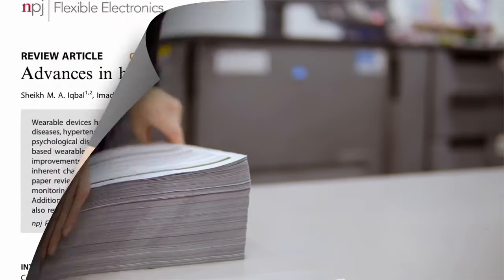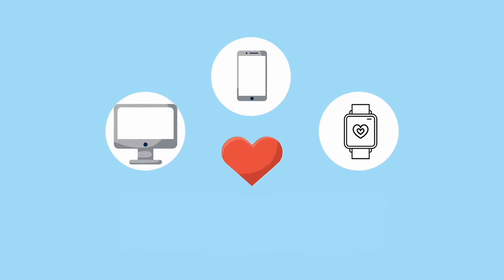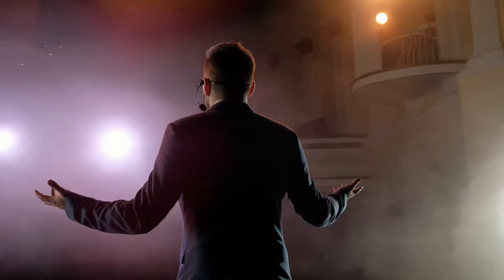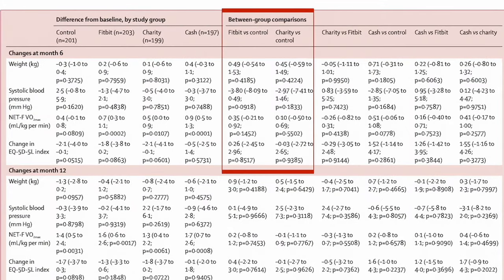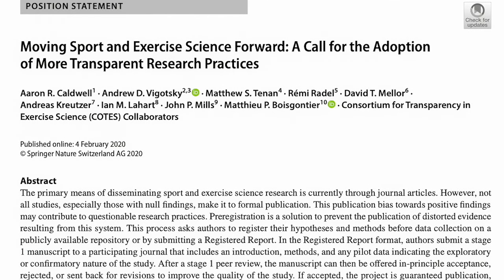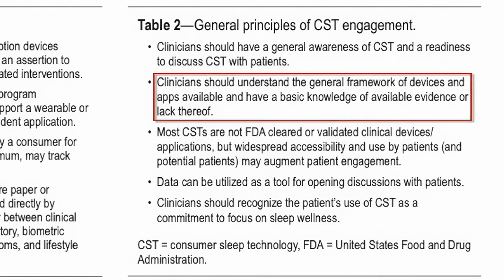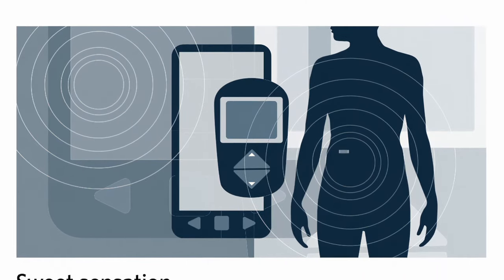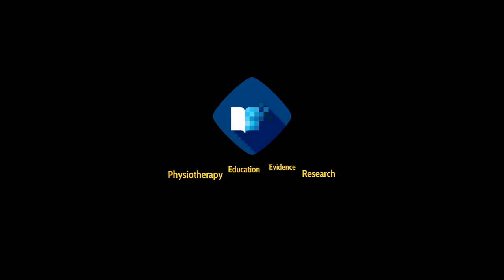Consumer Medical Devices: The current research landscape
This video discusses the current evidence around consumer wearable devices and provides a brief overview of the research related to activity, sleep, cardiovascular and blood glucose tracking.
0:00 Introduction
1:50 The commercial opportunity
2:40 The contributions of 'big tech'
5:50 The four main areas of research
6:00 Physical activity
9:34 Sleep
13:00 Heart health
14:58 Blood glucose monitoring
18:15 Summary